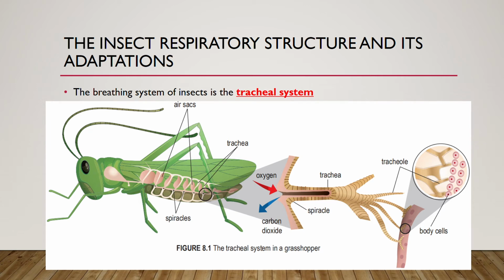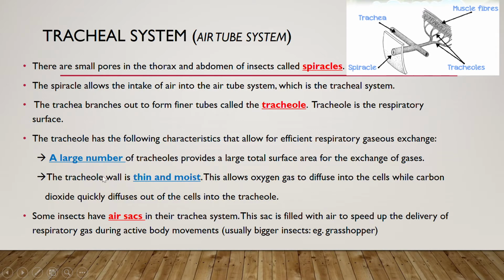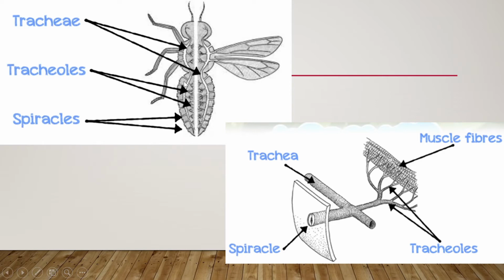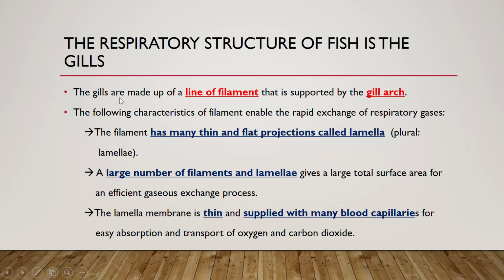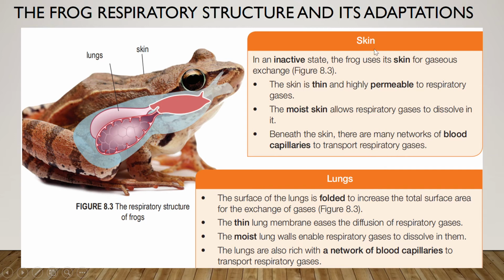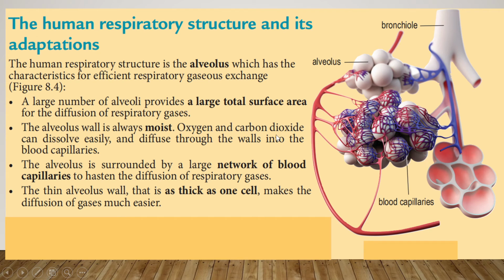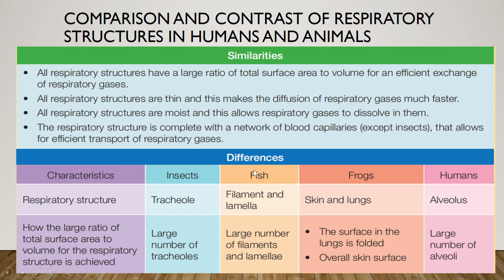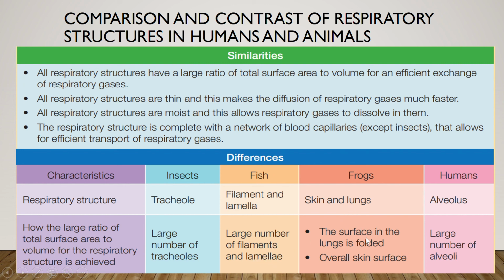2. Chapter 8 - Respiratory Structures